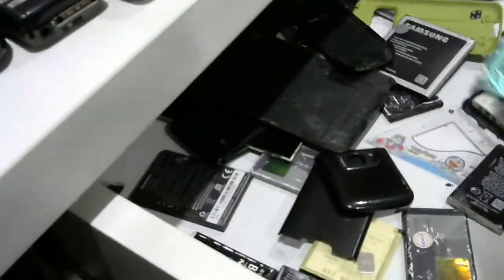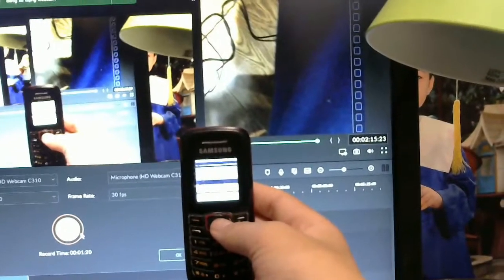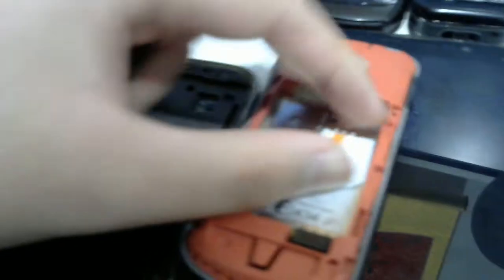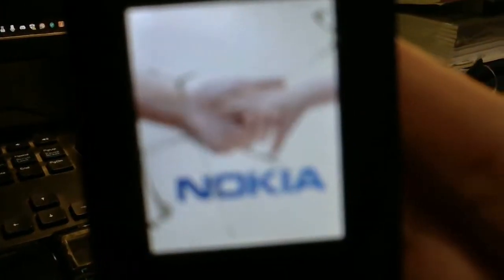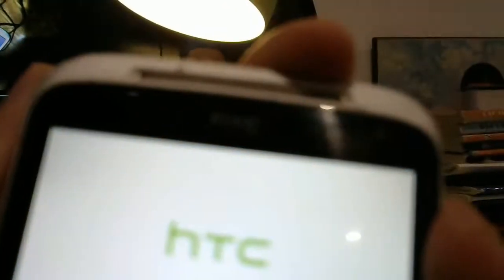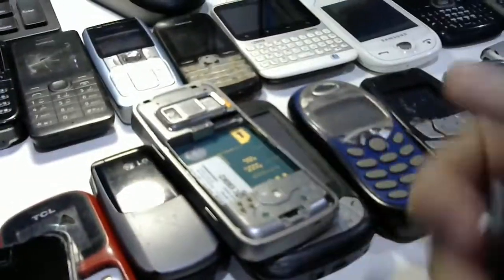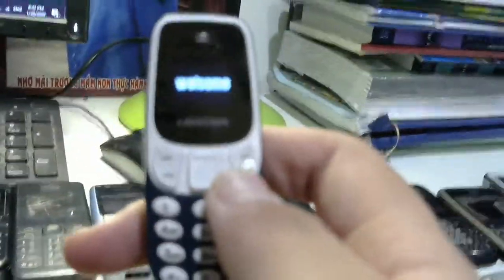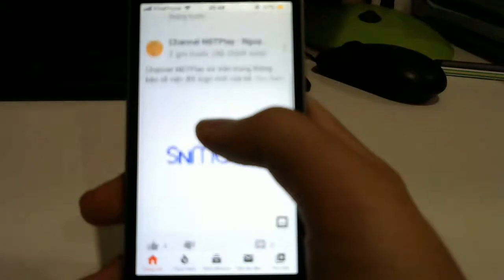Cell phone collection (ARCHIEVED - Jan 29 2020)